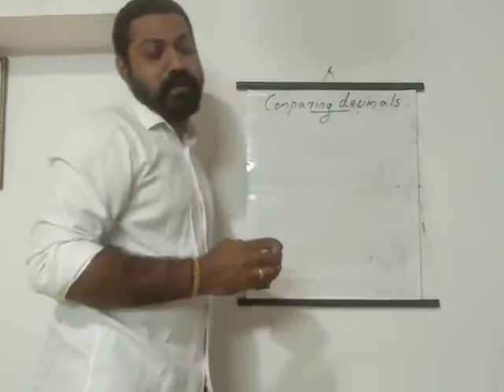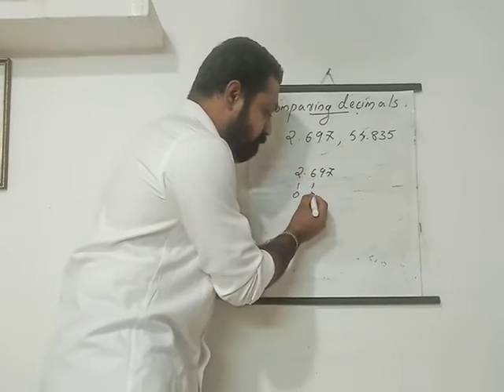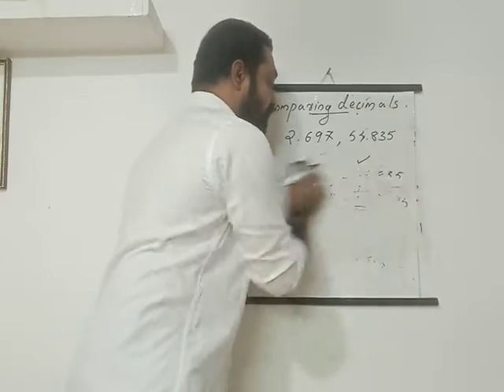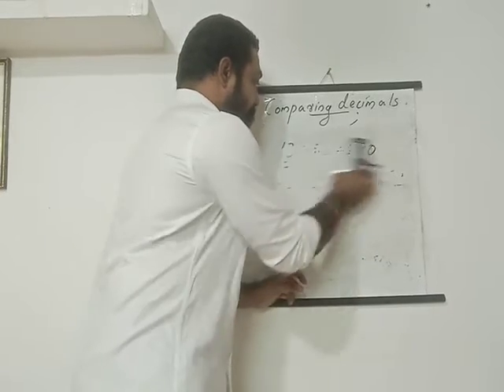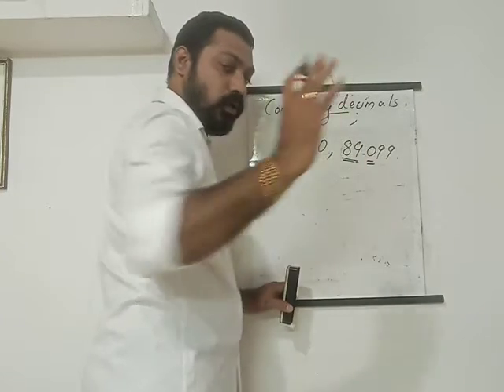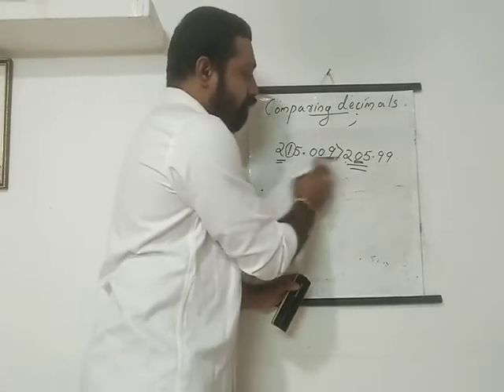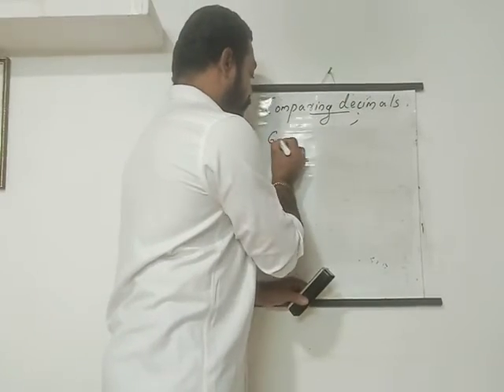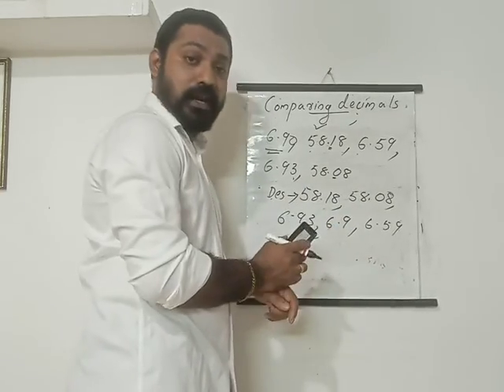Comparing decimals, class 5